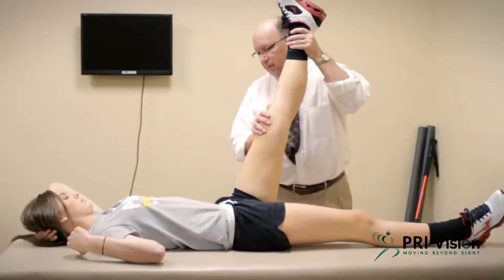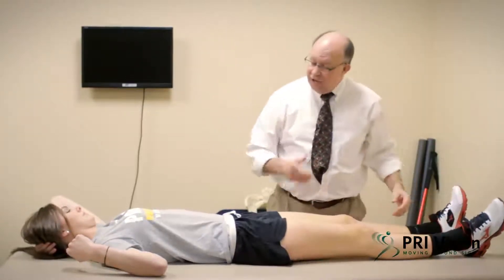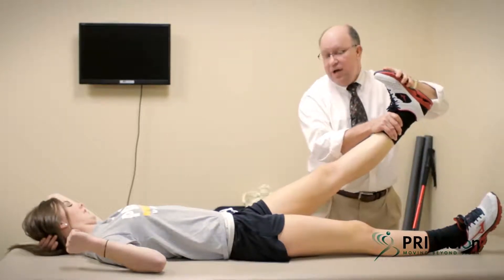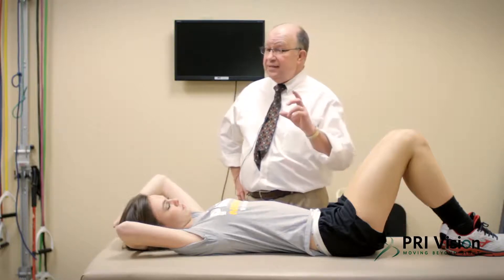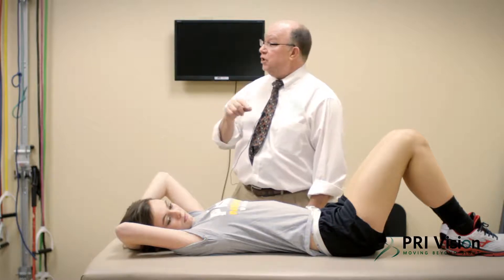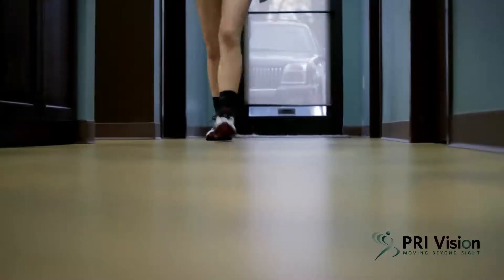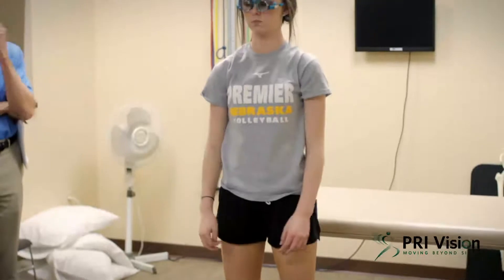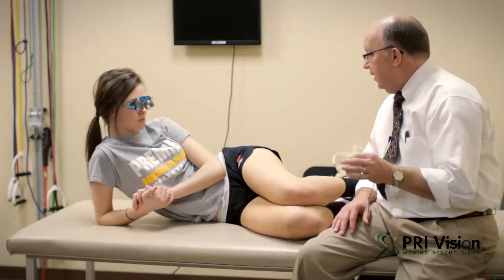PRI Vision - Detailed Overview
Through years of theorizing and trial and error, Dr. Heidi Wise and Ron Hruska PT, MPA have found that this relationship between the eyes and the body can be predictably controlled and manipulated by the use of prescription eyeglass lenses. In addition, they have discovered that when they use a very specific and specialized eyeglass prescription along with a patient-specific program of PRI exercises, the brain and nervous system seem to re-wire themselves and the proper communication between the brain and the body becomes embedded, providing long term relief.